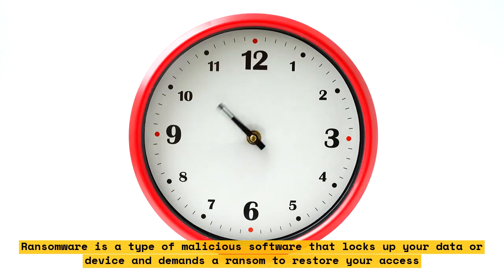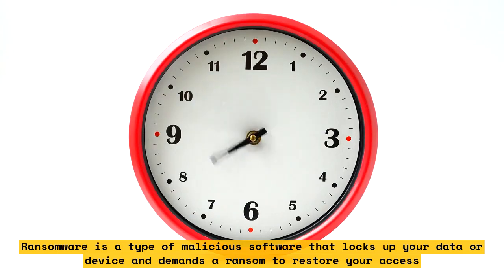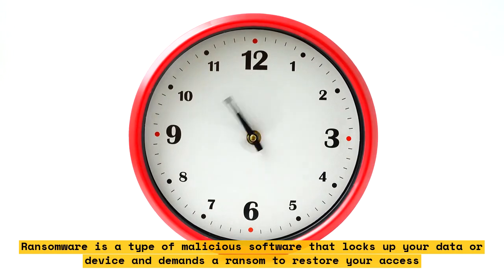How Nebulon's Tripline Can Detect and Stop Ransomware Attacks on Your Storage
In this video, we will discuss how Nebulon's Tripline can detect and stop ransomware attacks on your storage. Nebulon TripLine is the first combined server and storage threat detection solution for cryptographic ransomware. It can identify attacks on application data as well as the operating system and application software. With Tripline, you can detect data being encrypted for the OS & data, pinpoint the time of attack, limit the spread & rollback with greater precision and recover in minutes. Join us to learn more about how you can protect your storage from ransomware attacks.